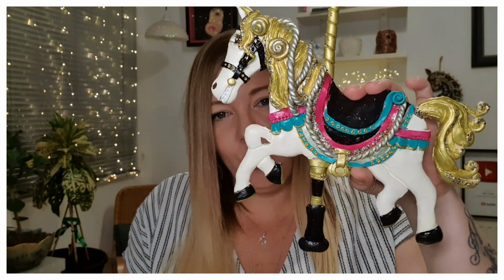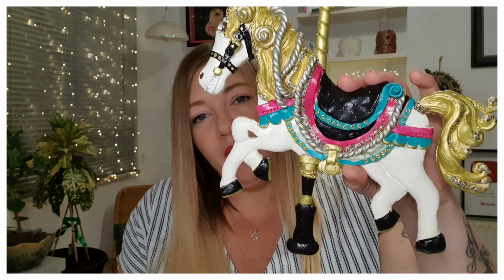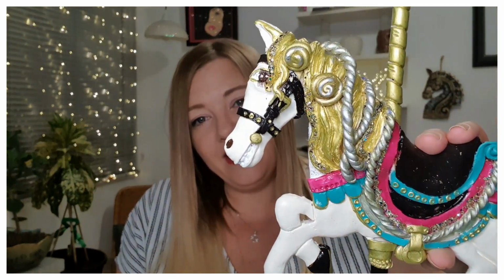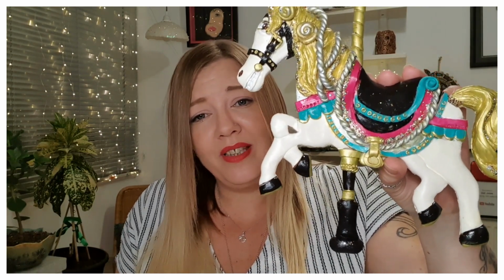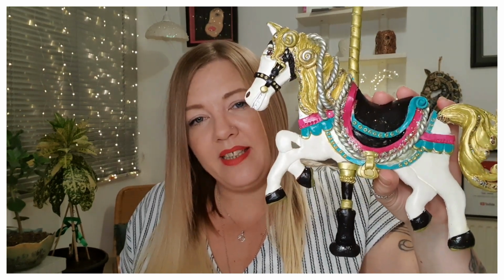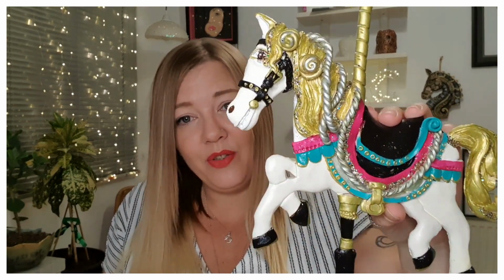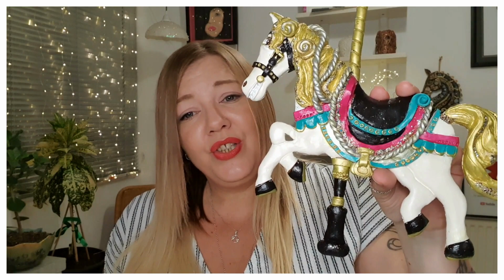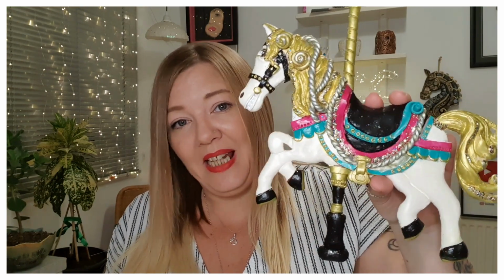HOW TO: Make a CAROUSEL HORSE with POLYMER CLAY!! A crazy adventure of paints and clashing colours!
Here's what I've been up to over the last week. These ones take me some time to plan and actually get filmed so I'm glad this one is done! I used lots of techniques & tools to get the right style I was looking for. Great one with a week to spare and lots of patience!

Video Features
-How to make a carousel horse
-Adding features and creating the designs
-Adding hair and tail
-Colouring & glittering
-The troubles with acrylic paints

Tools:
-Arteza Arcrylic paints
-Super Sculpey - beige
-Glitter
-Lots of dotting, slicing/dicing, poking tools :D

Baking: Use Polymer Clay packet instructions. Good tip is to bake no higher than 100 degrees celsius. It's better to bake at a lower temperature for longer, than higher for shorter. Larger clay items need longer- always check after 10 mins- sometimes things fall over in the oven & can be rescued at this point. Watch for burning! Especially white as it's quick to burn (don't know why...) and can turn yellow! Electric ovens work better as the temperature is even, gas oven temperatures fluctuate do not keep a steady temp for baking polymer clay. I don't like to state baking times because all clay is different- there are so many different products and ovens, it's hard to advise.

Tissue blades:

Craft knife:

Dotting tools:

Acrylic roller:

Fimo professional drilling tool:

Fimo Professional tools:

Red plastic modeling tools:

Stainless steel sculpting tools: